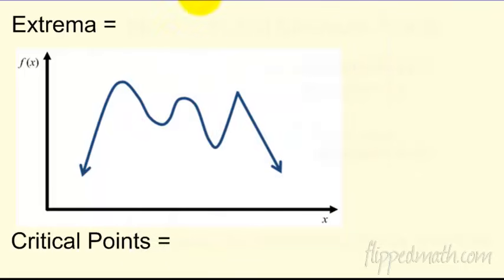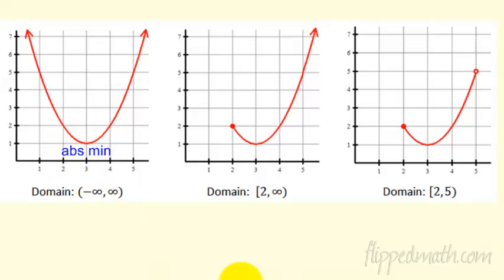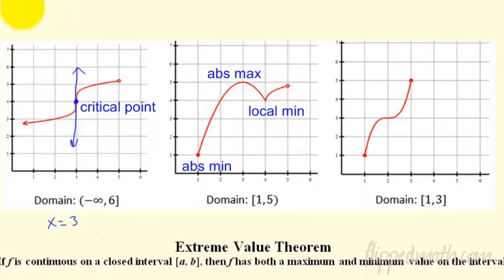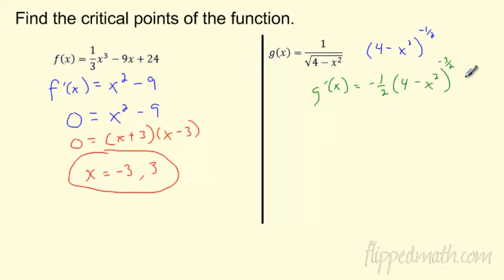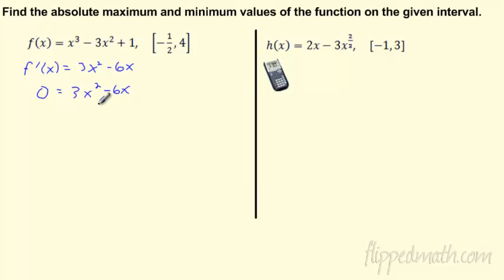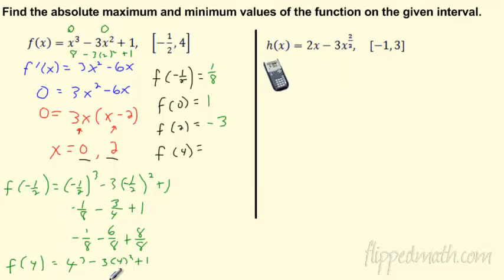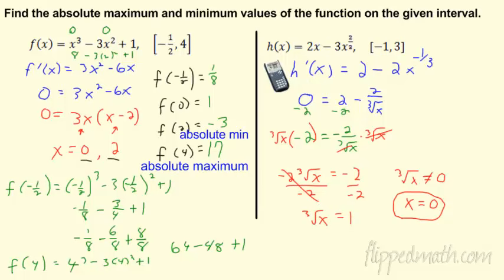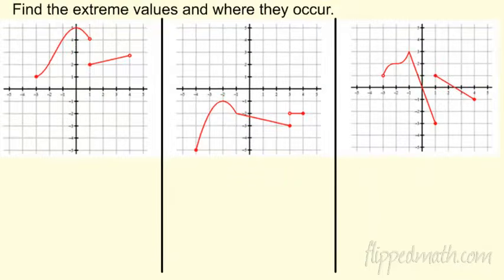Calculus (Version #2) - 5.1 Extreme Values